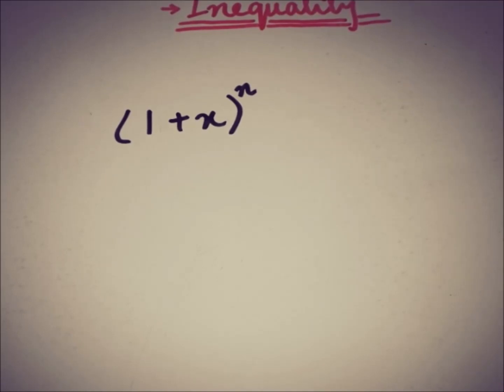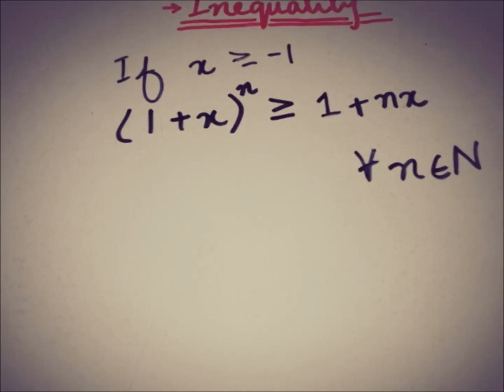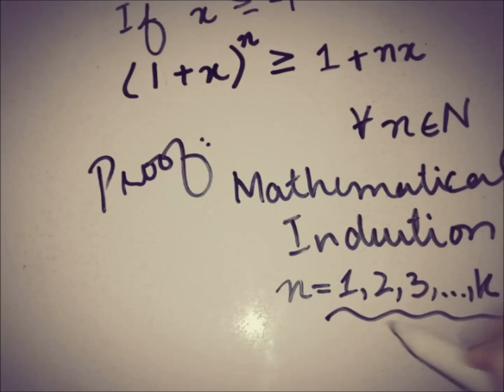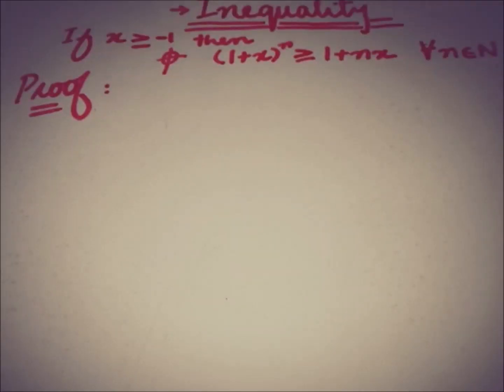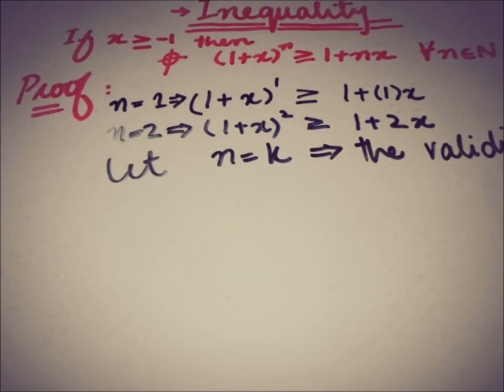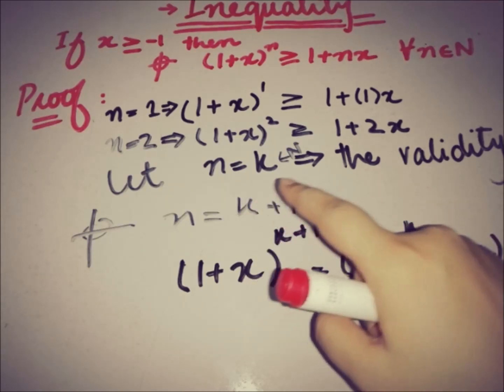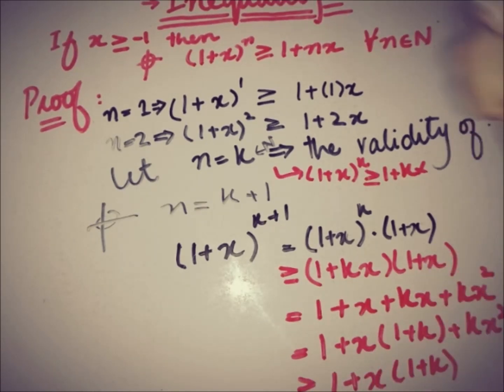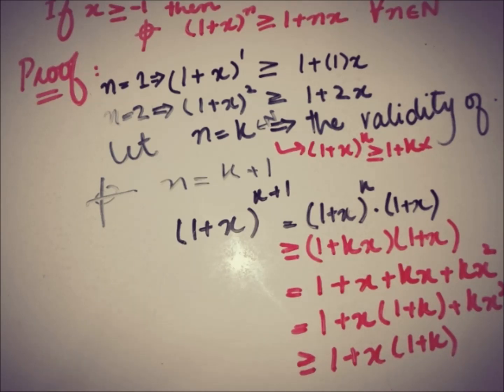bernoulli inequality proof by induction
This video is a Proof video of the bernoulli Inequality by Mathematical induction process.